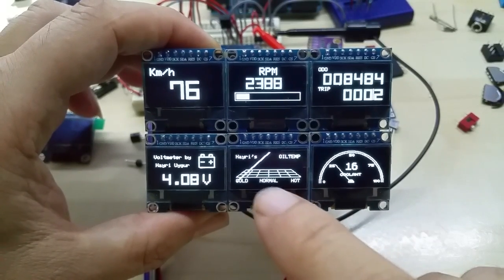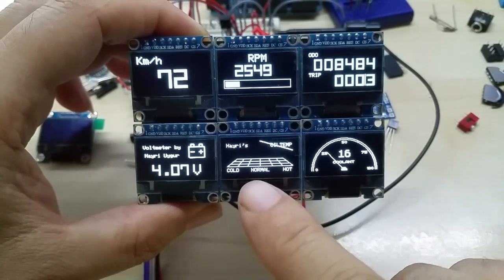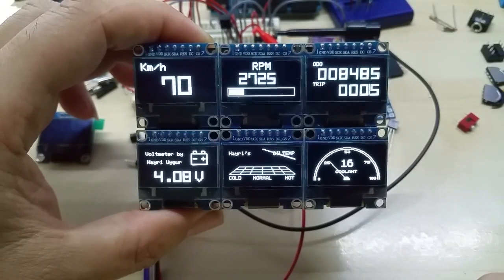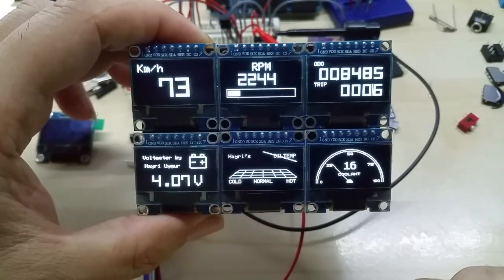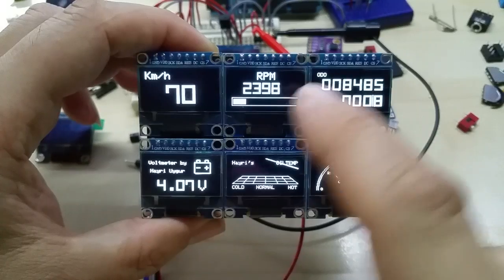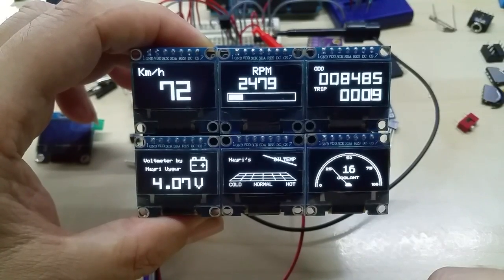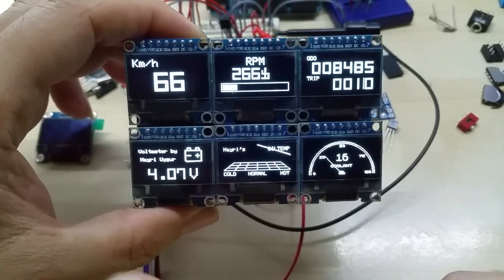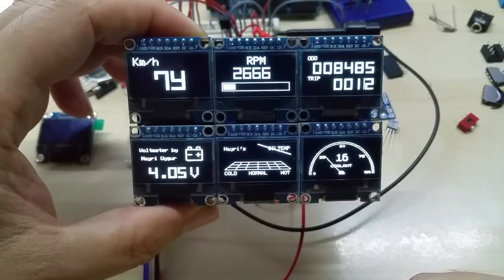Custom 6 screen Car Gauge, please see my newer version as well.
4 Stroke RC Engine Toyan Four Stroke Methanol Model RC Car Boat Airplane FS-S100(W)

1.5KW 220V Single To 3 Phase VFD Variable Frequency Inverter